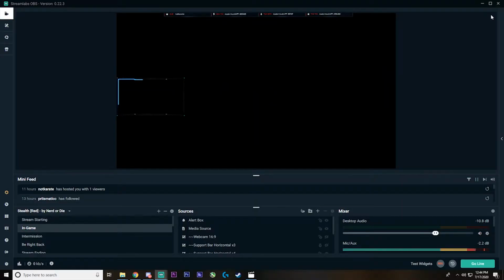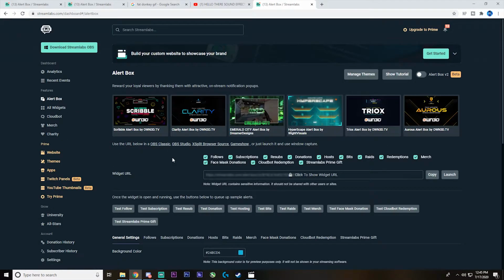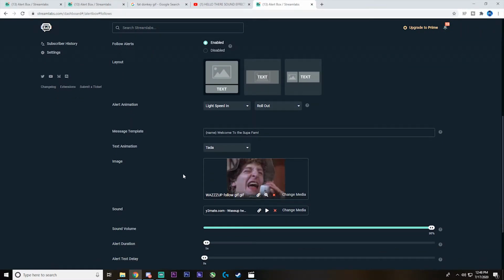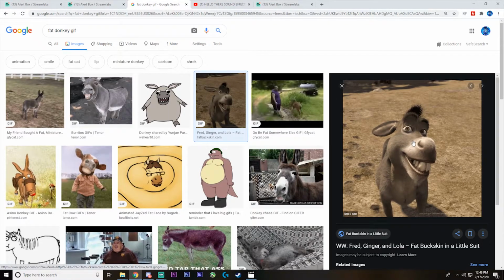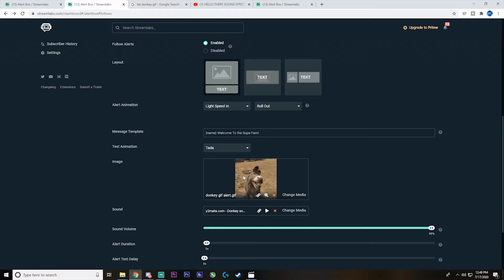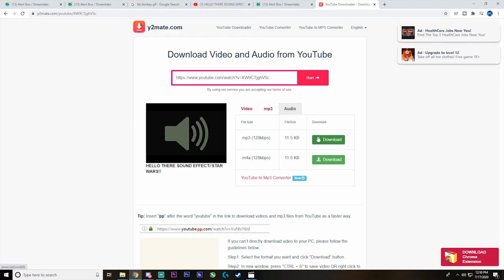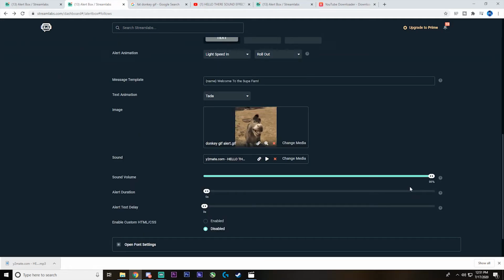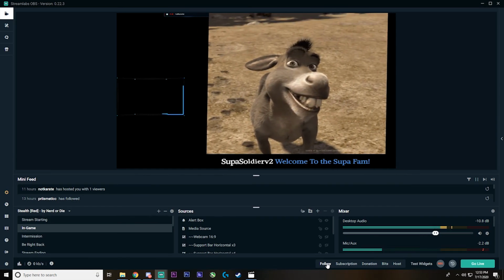The Fastest and Easiest Way to add Custom Alerts On Streamlabs Obs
In this video you will learn how to add custom alerts on streamlabs obs. Works with mixer, youtube, twitch and more...
This is the fastest way i could explain and show you guys how to add alerts successfully to your stream to spice it up a bit more than your competition. The alerts can be used for subs, donations, follows, hosts, raids, and more.
Btw this is my first ever tutorial so cut me some slack and don't cut my ass thanks -Supa